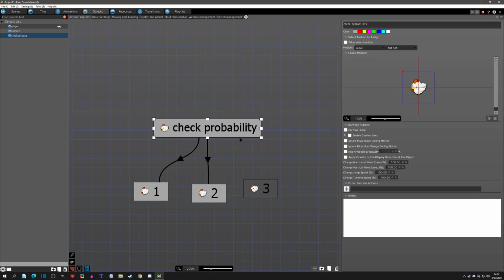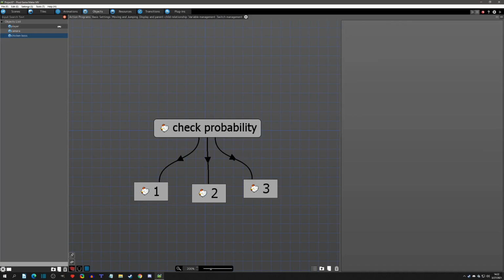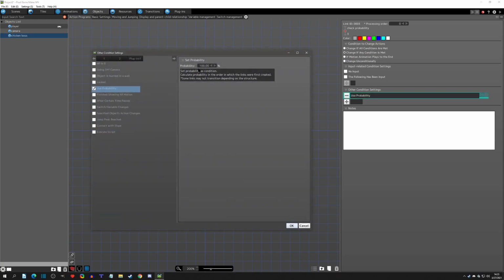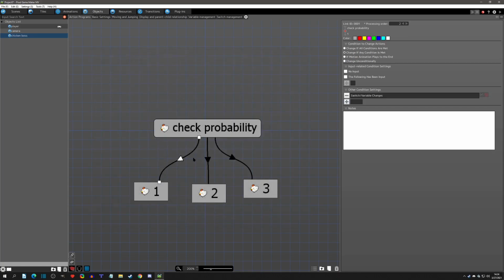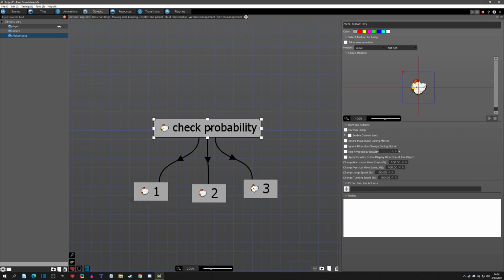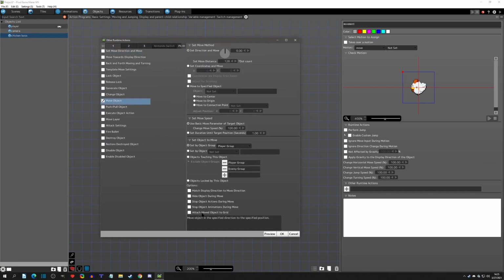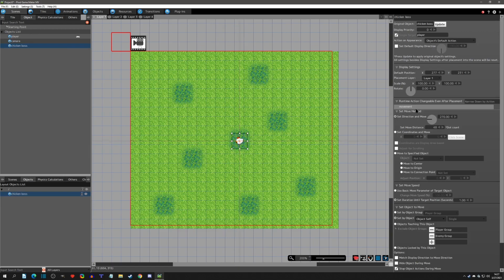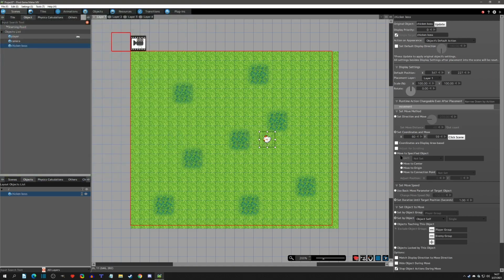Probability & Scene Movement Setups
PGMMV 1.0.5.switch